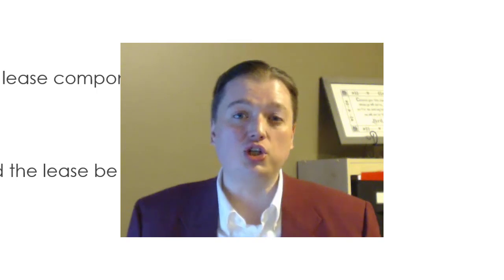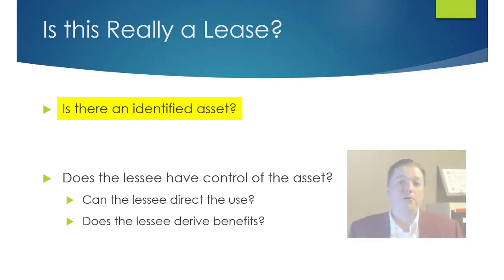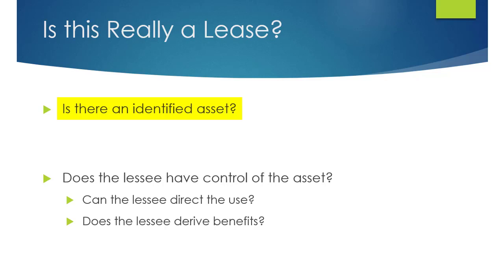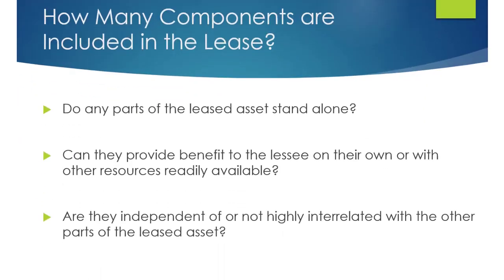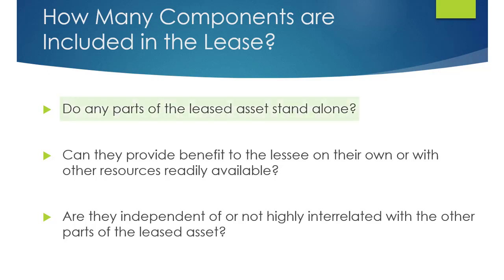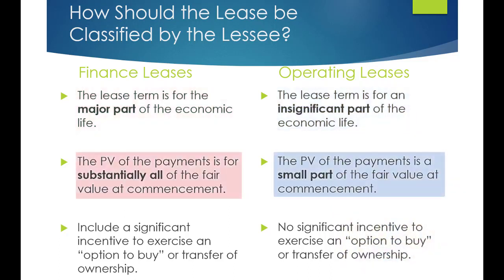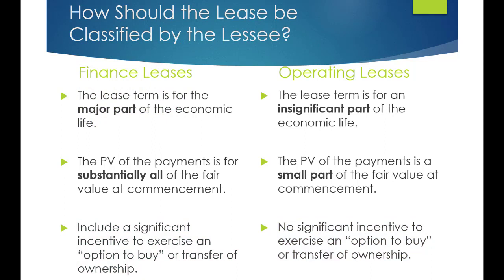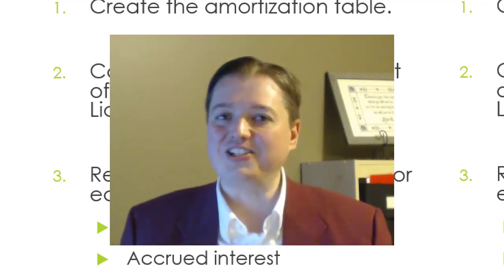ABC Leasing Capital Assets pt 2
This 2nd segment continues our discussion of leases. This time we start going through the steps to determining how to record a lease. Specifically, we talk about FASB’s three main questions for determining lease classification. In this segment we talk about whether or not the contract counts as a lease under GAAP and how many leases are included in the contract. We then begin our discussion of the third issue (which we address only after answering the first two questions): determining classification between FASB’s two option. In this segment we focus on the classification for the lessee. In future segments we’ll talk about how to classify the lease for the lessor.